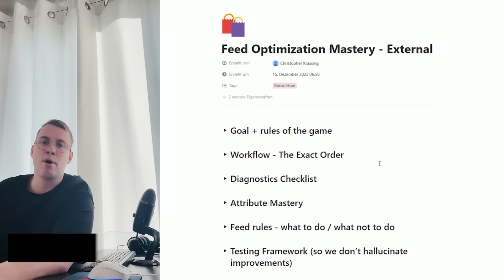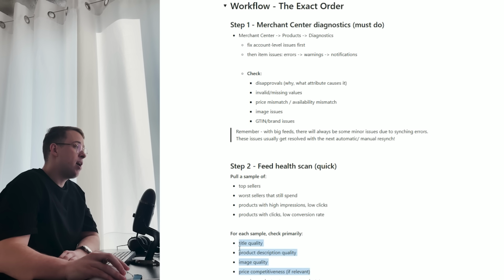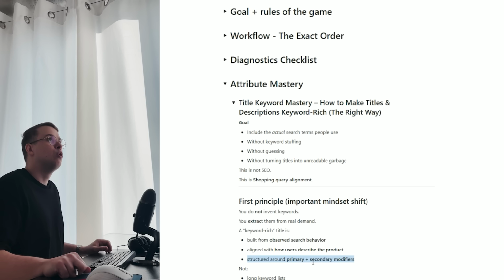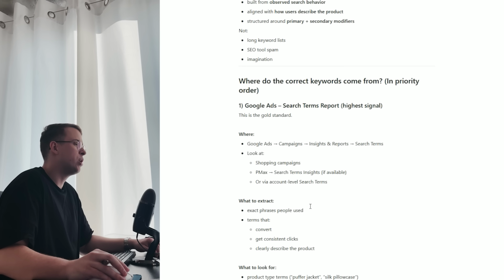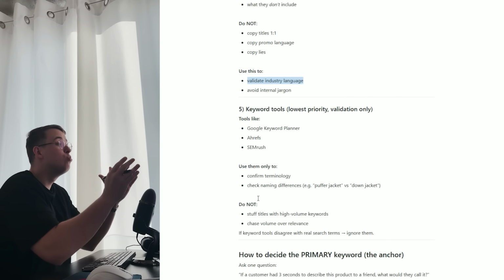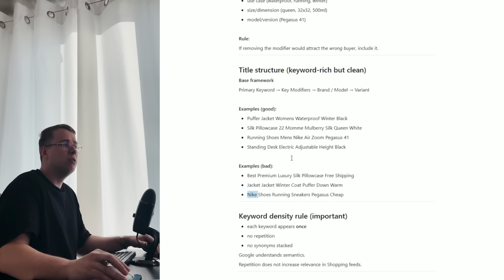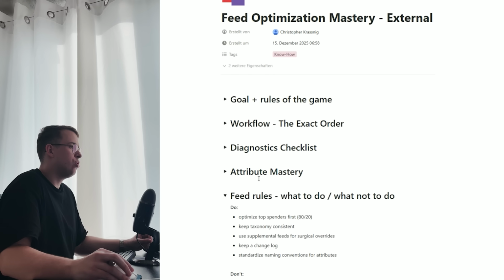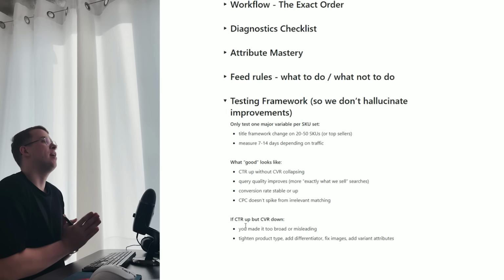Ultimate Guide to Google Shopping Feed Optimization: Increase CTR, Conversions & ROAS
Join the fastest-growing Google Ads eCom community on Skool Get the full scaling system, weekly live calls, and PMAX teardowns alongside 1.7k+ eCom operators, backed by $200M+ in tracked sales.

In this video, I break down the core strategies for Google Shopping feed optimization and show you how to boost your eCommerce performance without overcomplicating things. If your Google Merchant Center (GMC) feed isn't optimized properly, you risk wasting ad spend, losing visibility, and hurting your ROI.

I explain the step-by-step process to ensure your feed is error-free, relevant, and optimized for better targeting, higher click-through rates (CTR), and more conversions. Whether you're optimizing top sellers or fixing underperforming products, I’ll show you how to improve your product listings and get better results from your Google Ads campaigns.

You’ll learn:
✅ How to avoid common feed errors and disapprovals
✅ The importance of feed health scans for better targeting
✅ Why feed consistency is key to avoiding account suspensions
✅ The best practices for optimizing titles, descriptions, and images
✅ How to use real data to build keyword-rich listings without overstuffing
✅ Why relevance and clarity should always be your top priority
✅ How to optimize product pricing to stay competitive in the Google Ads auction
✅ Why you should focus on high spend products with low performance
✅ How to use Google Ads data to find and implement the best keywords

If you want your Google Shopping feed to work as hard as your ads, this video will teach you how to make it happen.

Hey, I'm Chris 👋

📈 €200M+ in client revenue
🛍️ 200+ ecom brands
🎯 12 niches
📰 Featured in Fortune, USA Today, Business Insider, Yahoo Finance, MarketWatch and Benzinga

I founded ZenoX Media in 2024 and later built Scaley AI. I've run my own ecom brands and still co-own several. So I've got skin in the game on both sides.

This channel is where I share what actually works in Google Ads for ecom. Real tests. Real numbers. Let's grow together. 🚀